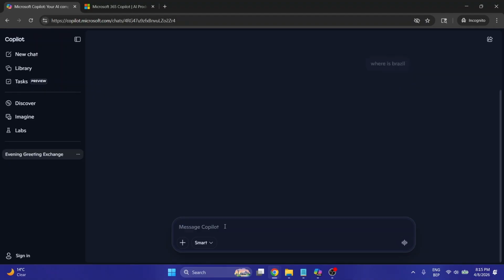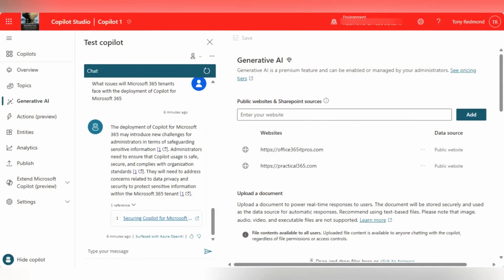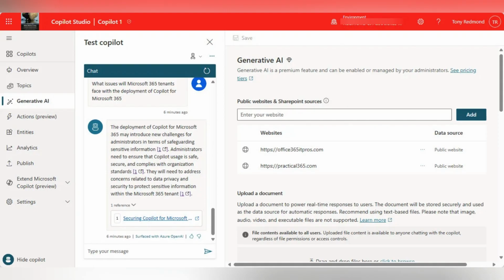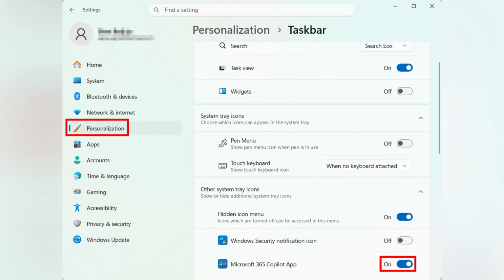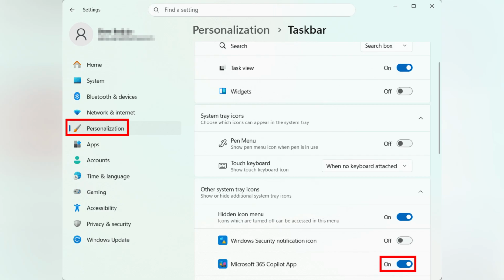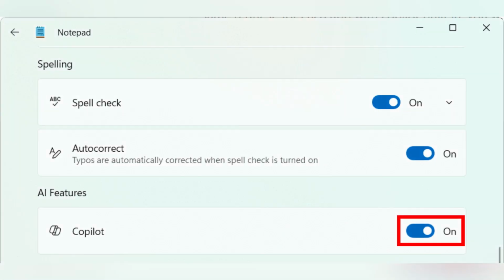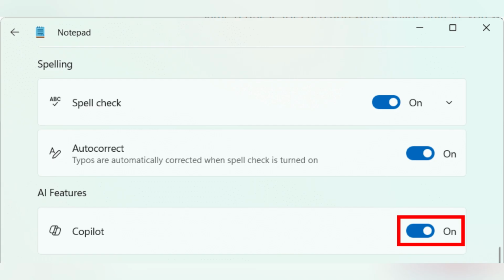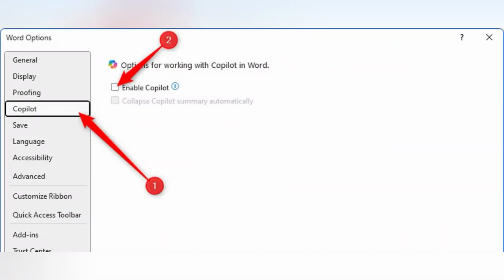How to Turn Off Copilot in Microsoft 365 (Disable AI Features)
Finding the new AI features distracting? If you want your clean, classic workspace back, this quick tutorial will show you exactly how to turn off Copilot in Microsoft 365 and disable the AI pop-ups across Word, Excel, and Teams.

While AI is incredibly powerful, the constant prompts and sidebar integrations aren't for everyone. I'll show you how to manage your user settings to hide these features temporarily, or how admins can disable them entirely for specific users.

WHAT YOU WILL LEARN:
• How to hide the Copilot button in Microsoft Word
• Disabling Copilot summaries in Microsoft Teams
• Managing your privacy settings regarding Microsoft AI

If you are looking for how to turn off copilot in microsoft 365, this video explains how to disable microsoft copilot quickly. Learn how to hide the copilot button in word, remove copilot from excel, and successfully turn off ai features in m365. We also cover how to disable copilot in teams and manage your microsoft privacy settings for copilot. Stop the popups, manage copilot features, toggle off copilot, and adjust your m365 user settings to disable copilot chat for a distraction-free workflow.